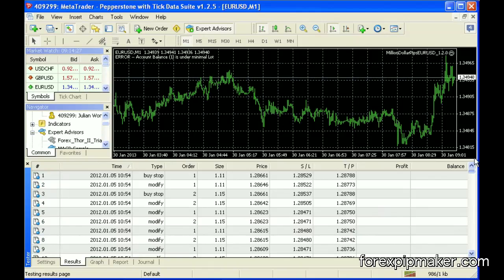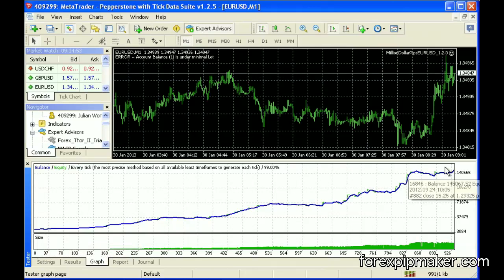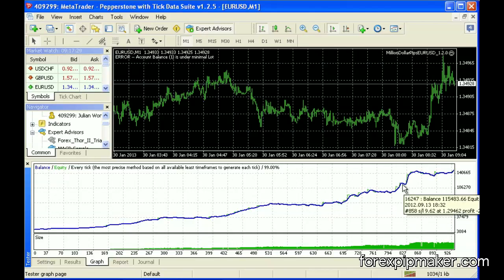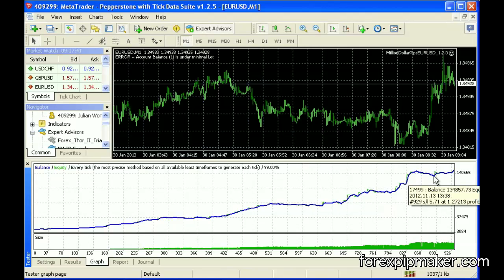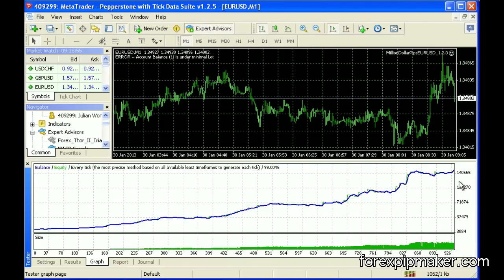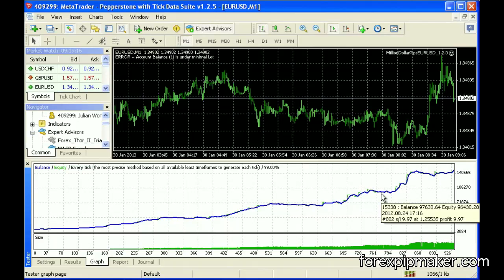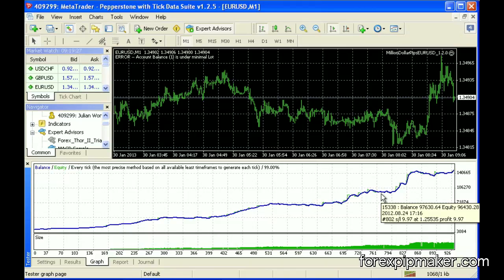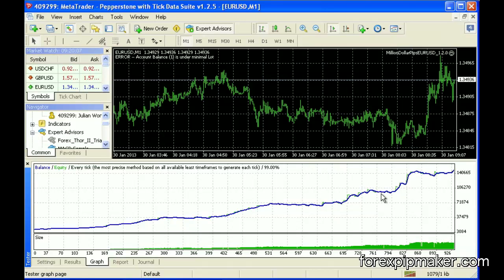MDP V1.2 EA Backtest Review by Forexpipmaker.com Part 2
Hi traders, this is part 2 of the video Million Dollar Pips Backtest Review. If you missed out the first video, it can be found at:

Keep in mind that while this is a very rosy-looking backtest, with the high quality tick data from Dukascopy and data feed from Integral, this should only be interpreted to mean that the EA works, and not that you WILL get 1300% return on investment.

A comparable tick-scalper will be Forex Thor. However, my personal opinion is that Forex Thor is could be better due to its ability to trade L2 trading signals - i.e. what is implied by market data due to historical probability, as opposed to traditional technical study. You can read more about Forex Thor

Good trading,